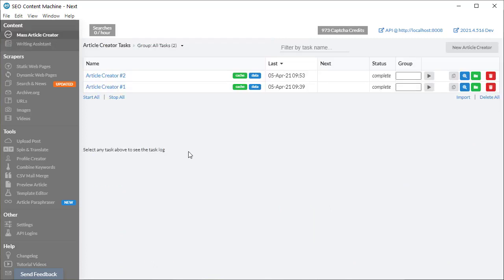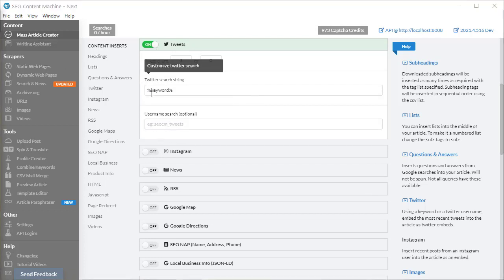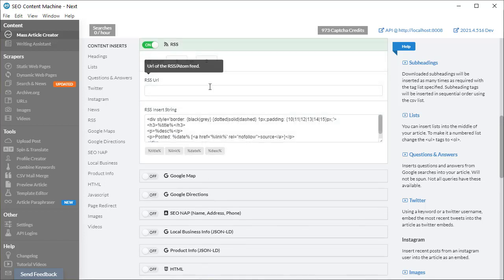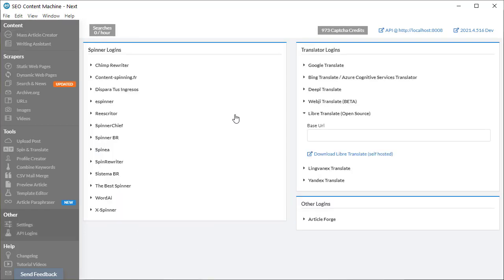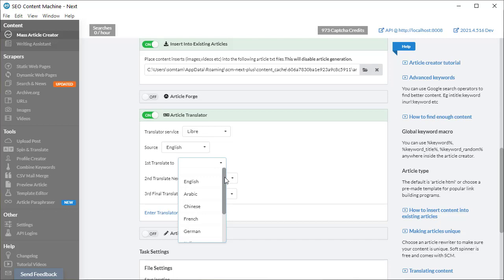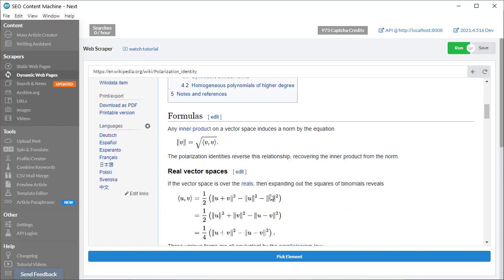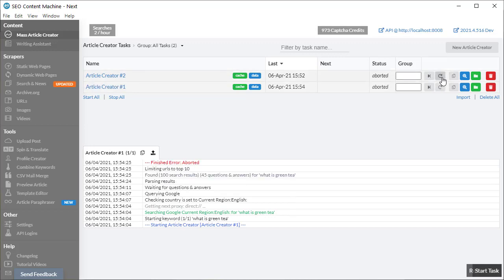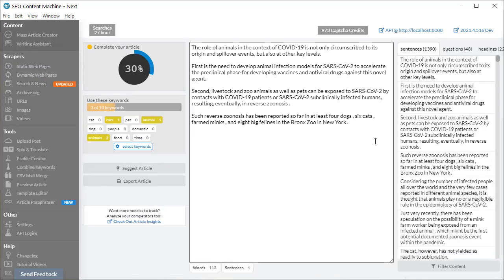March 2021 Changelog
See whats new in March.

* RSS content insert
* New keyword_random macro
* Free open source translator Libre
* Other misc fixes etc